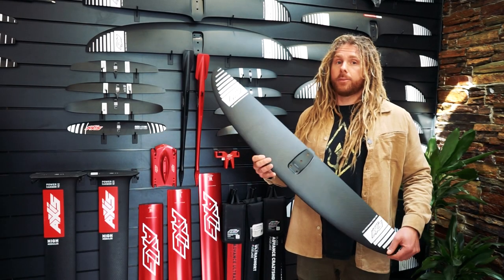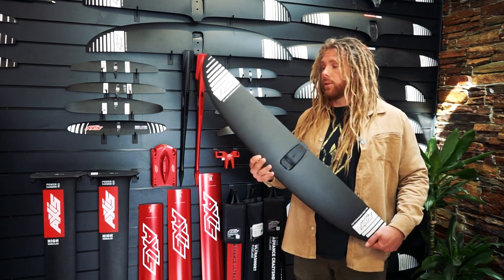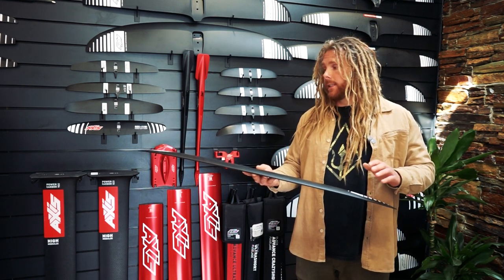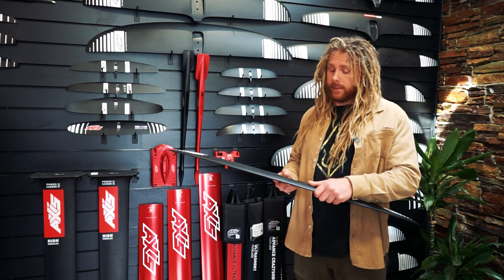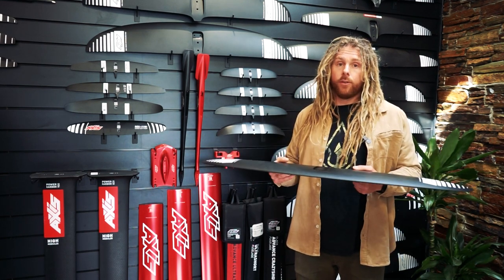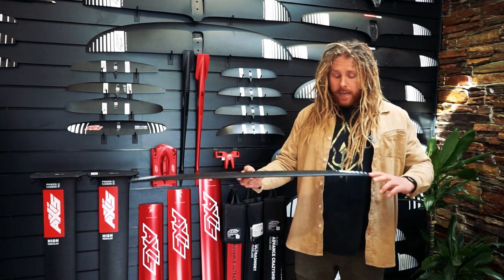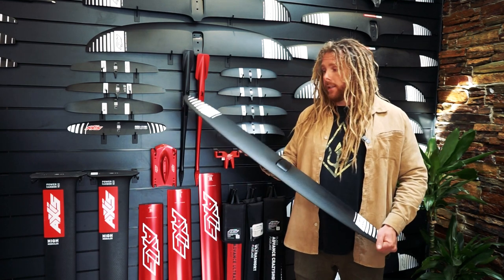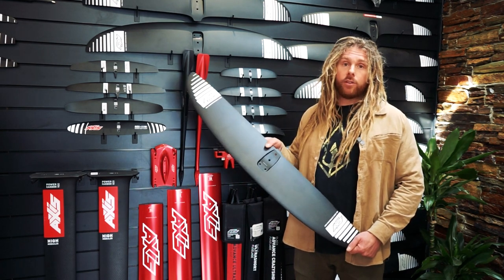Axis HPS Foil | Poseidon Watersports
KITE | FOIL | WING | SHOP + SCHOOL

Chris gives an overview of the Axis HPS foils.

Poseidon Shop
Prow Park
Newquay
TR7 2SX

Poseidon School
Banks Road
Poole
BH13 7PW